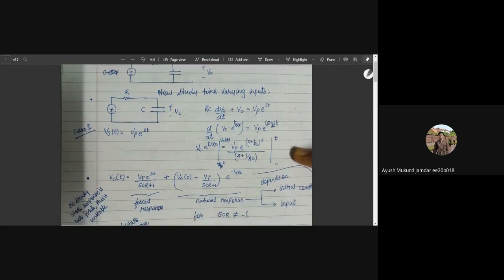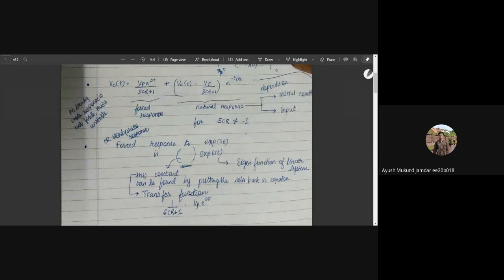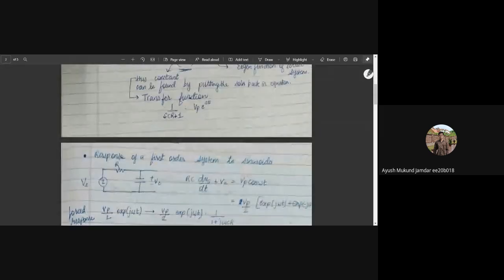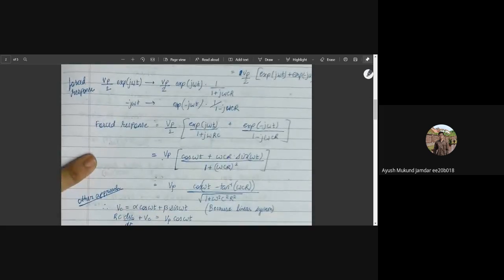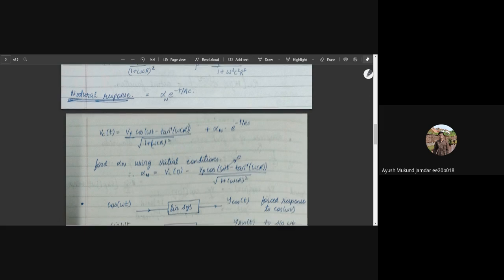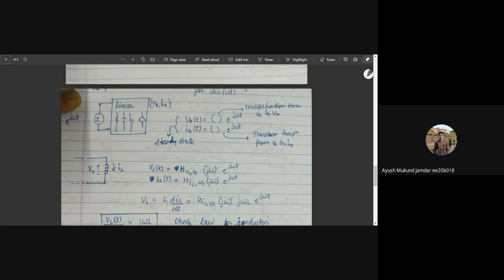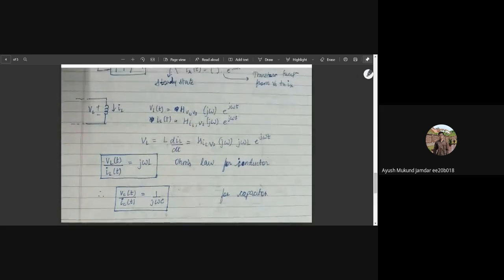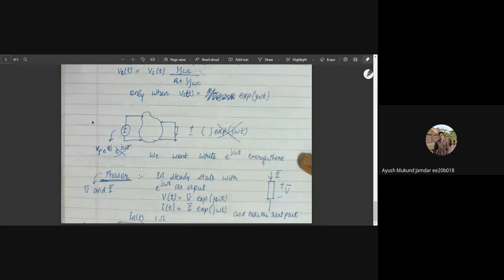10. Time Varying Input | Electrical Circuits & Networks Summary | IITM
Topic 10: Time Varying Input to First Order Systems | Video 10/15 from the Electrical Circuits & Networks Course Summary (EE2015 IITM)